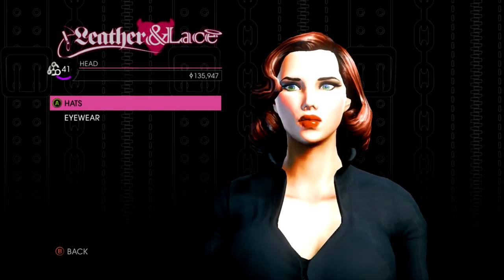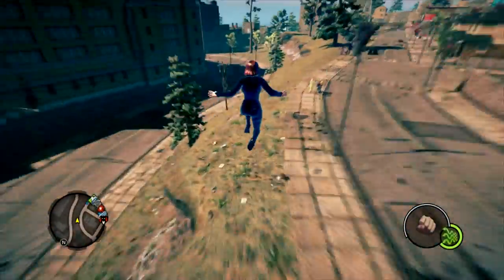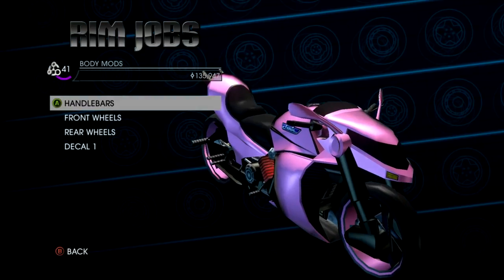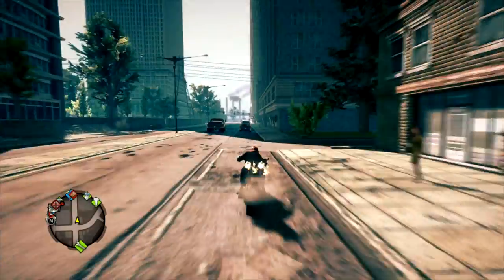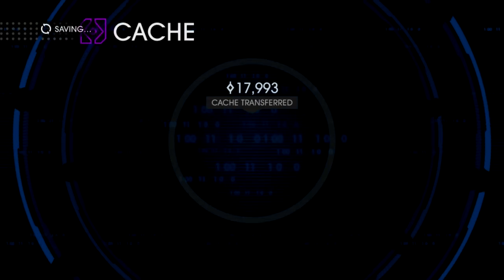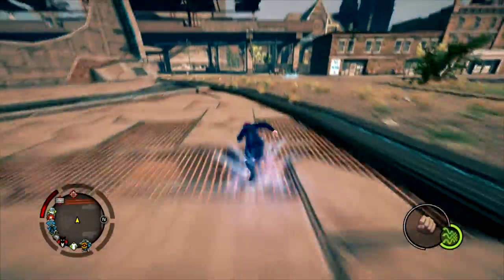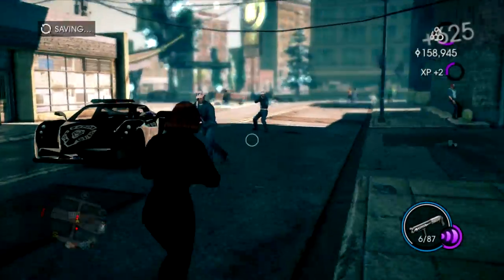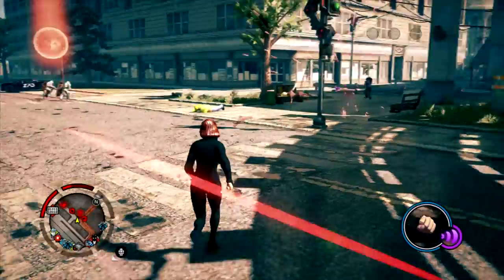Scarlett Johansson in Saints Row 4 (Avengers Girl/ Black Widow)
Best Scarlett Johansson on youtube. This is perfect it looks so much like her it's scary. This also works in Saints Row The Third but there are not that many hairstyles in that game. I still found one I like and you will see if if you keep looking (don't remember the name sorry) I think I did a really good job on this, even the eyes look green and not purple like this game tries to do. If you have any request for who you want please ask. my next video should be paula patton from mission impossible 3, gonna try and do the green dress the best I can since there are like no dresses in this game that resemble ones from real life.

The video skipped a little because my harddrive is too full so I need to mass upload or mass delete everything. Not looking forward to it but I will get an HD soon.